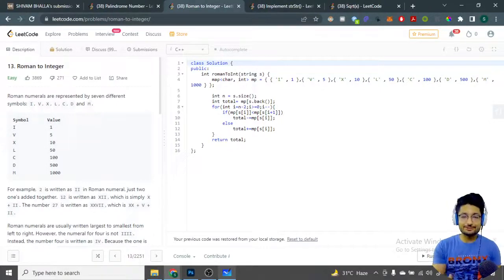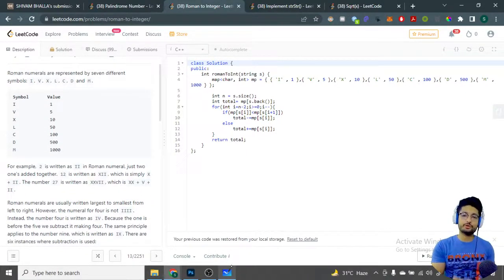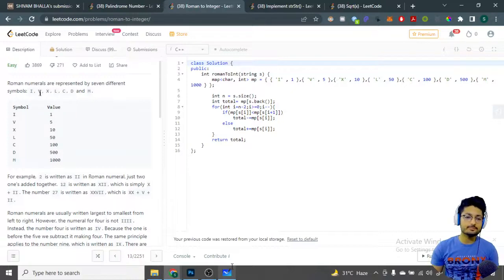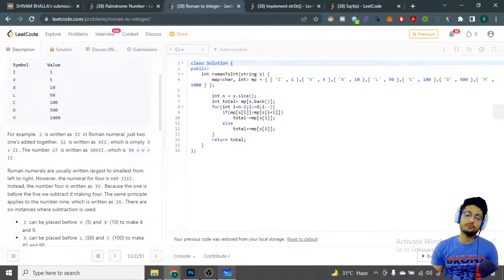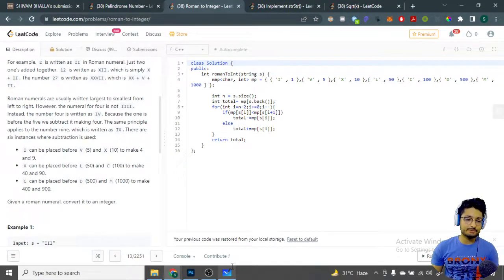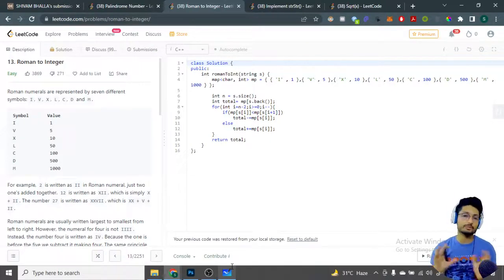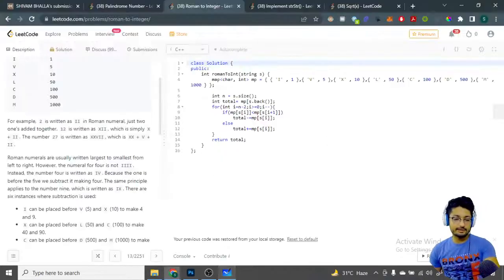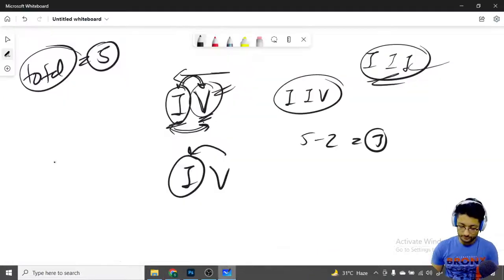13. Roman to Integer | LEETCODE | Top Interview Questions | EASY